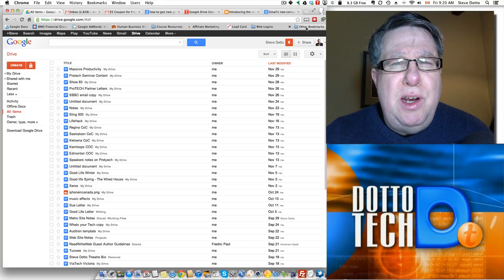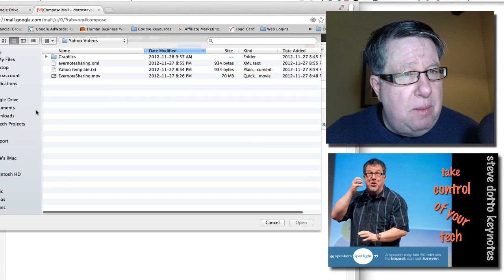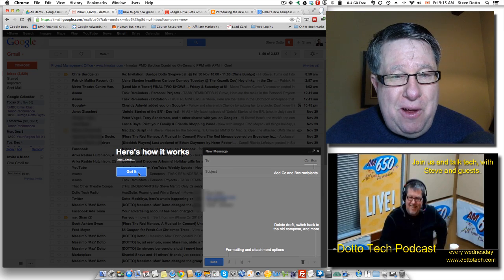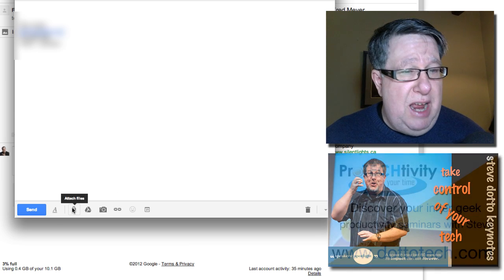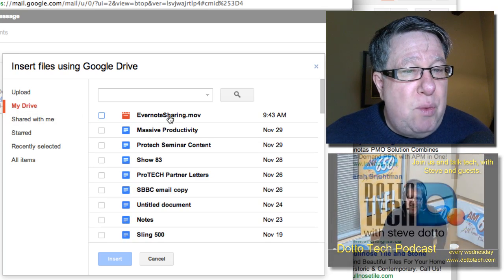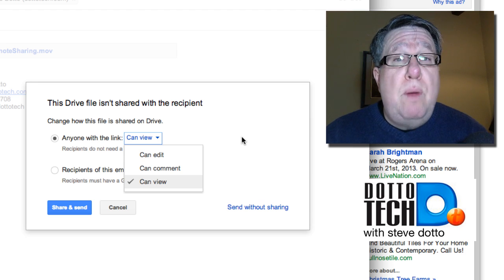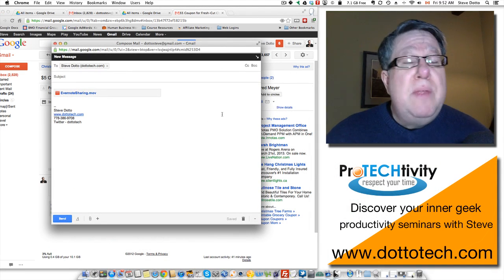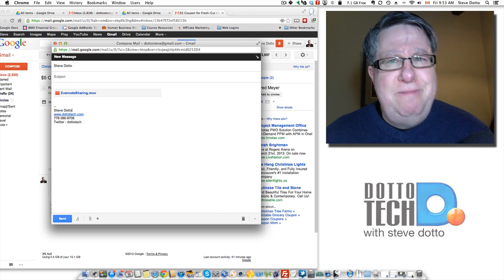Gmail Facelift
Gmail has had a facelift with some new capabilities and a new compose window.
You can now attach up to 10GB files!
Steve Dotto takes you on a tour of the new features and shows you how to enable them.

Visit the Dotto Tech YouTube Channel Page for all our videos, plus other videos we think you will like.

for Steve's weekly radio show, and more.